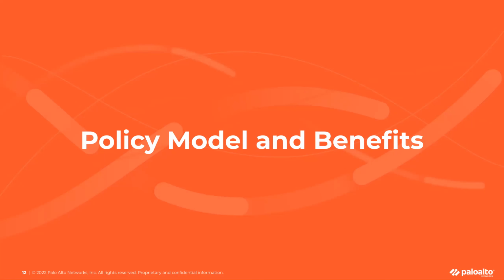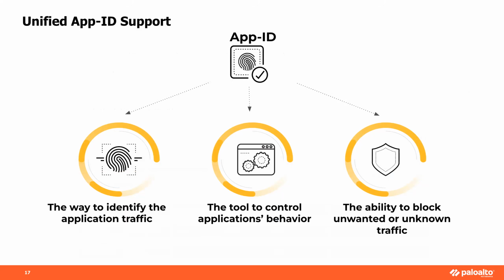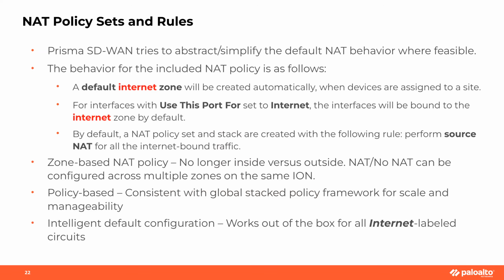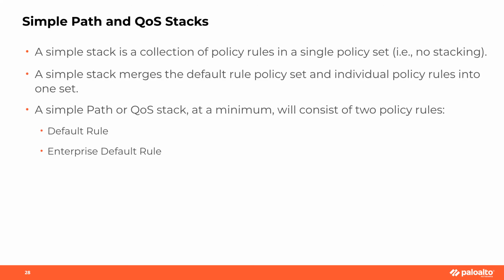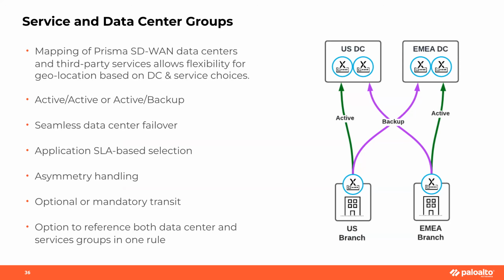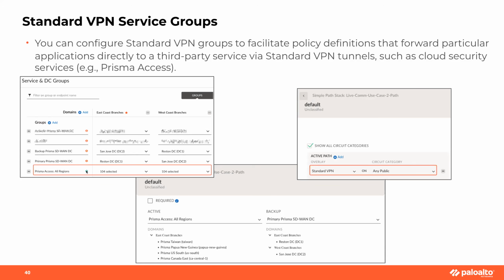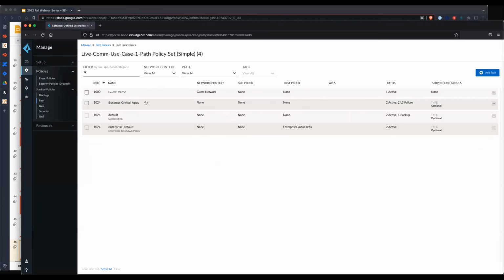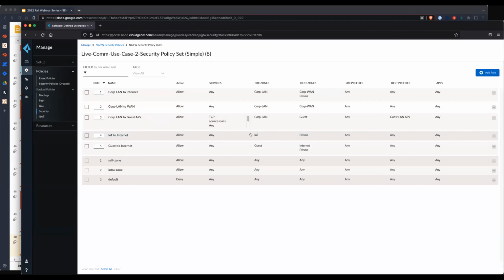Prisma SD-WAN Policy Construction by Use Case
Learn about Prisma SDWAN Policy Construct by Use Case.